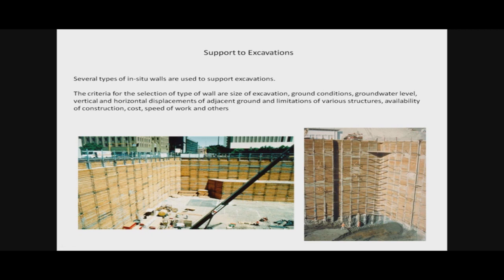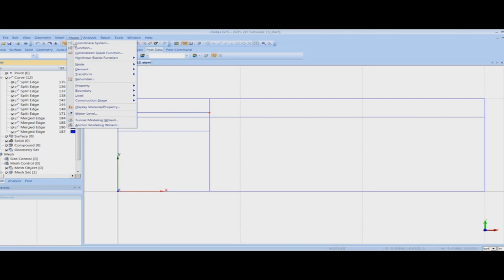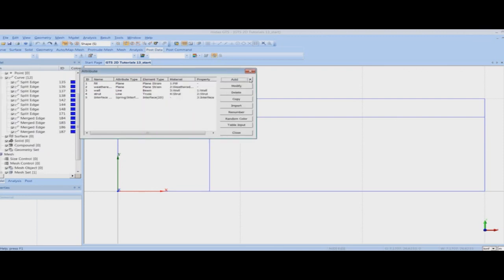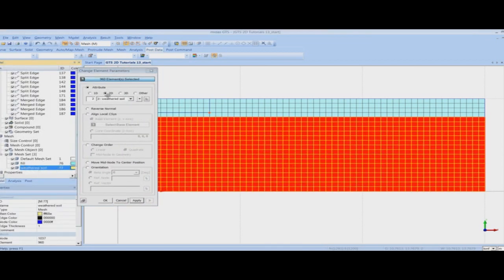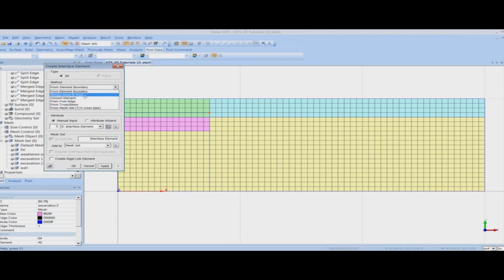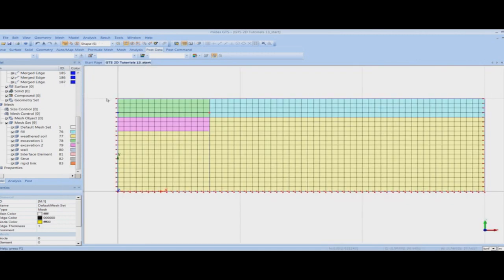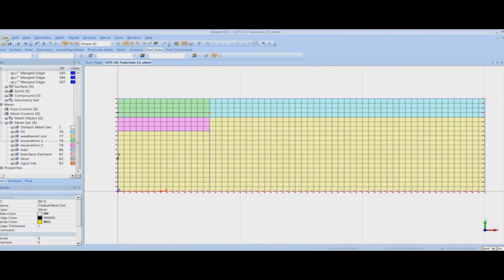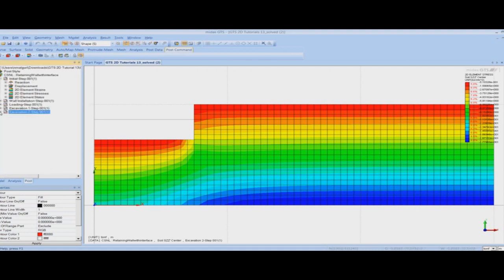02.15.2012 2D Excavation with Retaining Wall.wmv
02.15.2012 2D Excavation with Retaining Wall